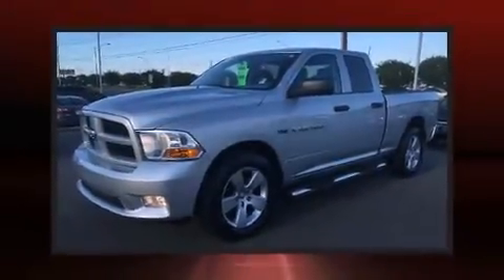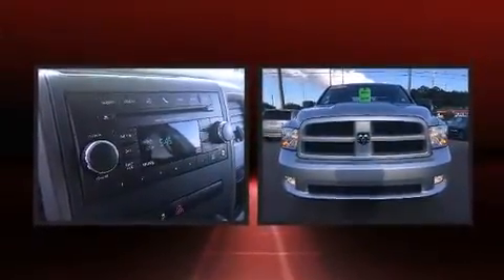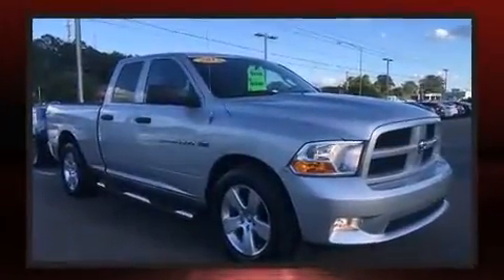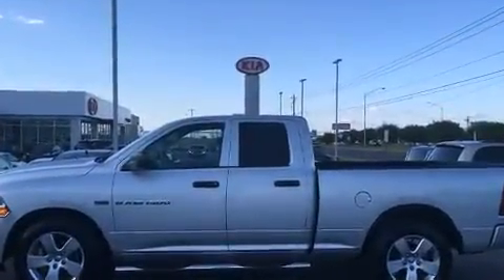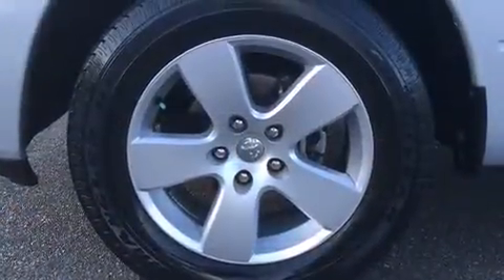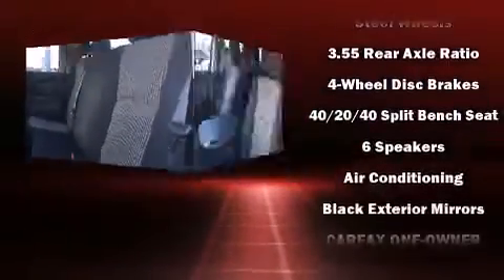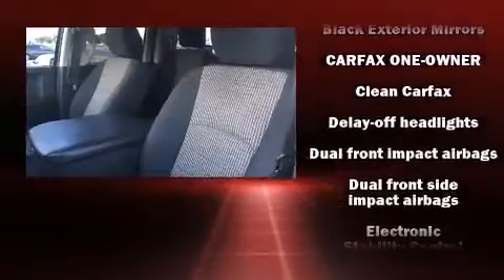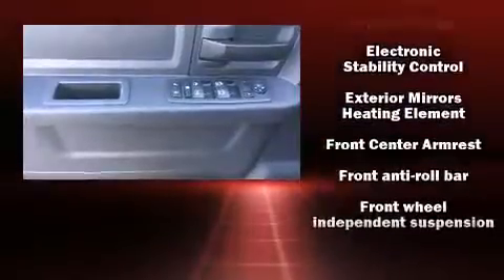2012 Ram 1500 ST 4x2 Quad 6.4ft in Montgomery, AL 36117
Brewbaker Preowned
300 Eastern Blvd.

The 2012 Ram 1500 This 4 door, 6 passenger truck still has fewer than 30,000 miles! It features an automatic transmission, rear-wheel drive, and a powerful 8 cylinder engine. All of the following features are included: 1-touch window functionality, a tachometer, variably intermittent wipers, a rear step bumper, a front bench seat, power windows, and air conditioning. Audio features include a CD player with MP3 capability, and 6 speakers, providing excellent sound throughout the cabin. Passengers are protected by various safety and security features, including: head curtain airbags, front SIDE impact airbags, traction control, brake assist, ignition disabling, and 4 wheel disc brakes with ABS. Electronic stability control ensures solid grip atop the road surface, no matter how challenging the driving conditions. A Carfax history report provides you peace of mind by detailing information related to past owners and service records. We have a skilled and knowledgeable sales staff with many years of experience satisfying our customers needs. We'd be happy to answer any questions that you may have. We are here to help you.